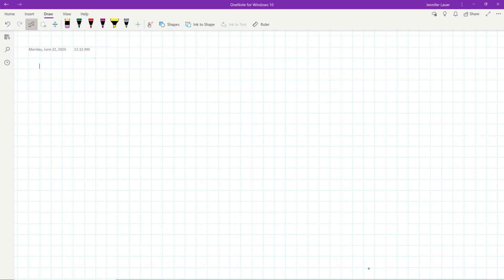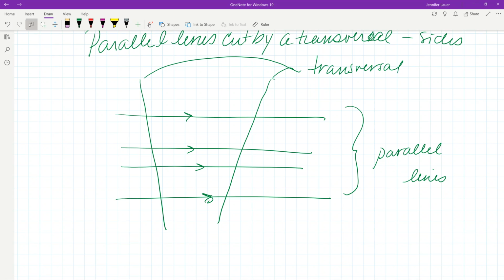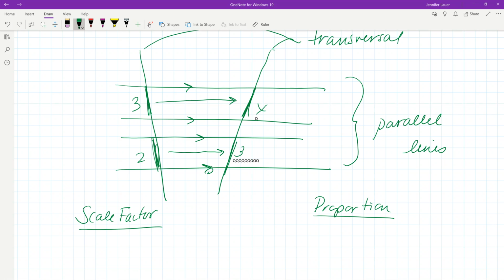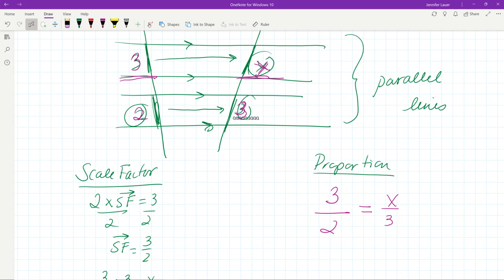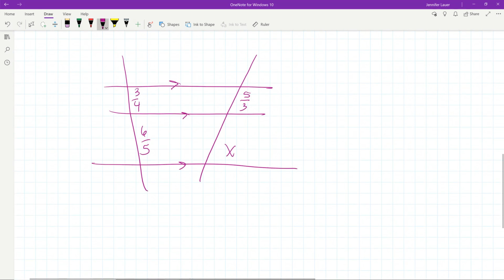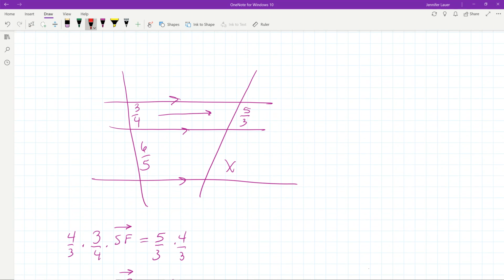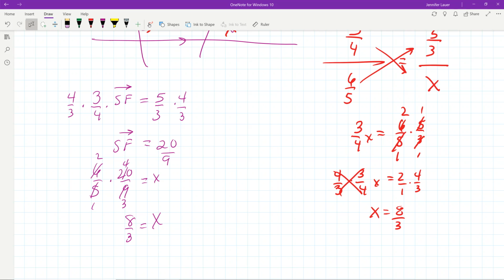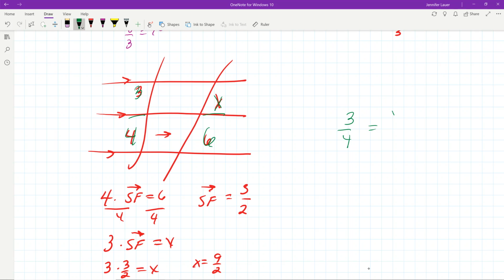Saxon Alg 2: Parallel lines cut by a transversal sides